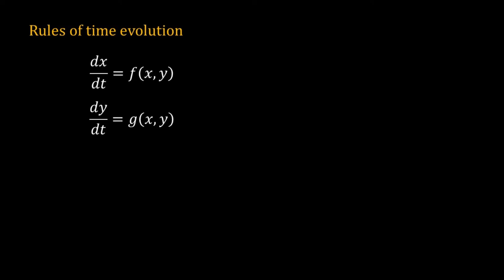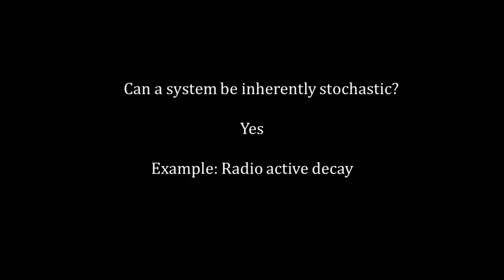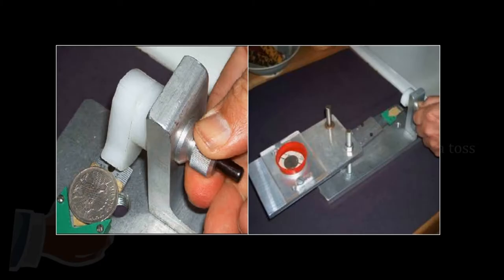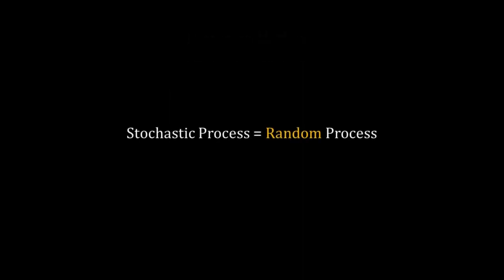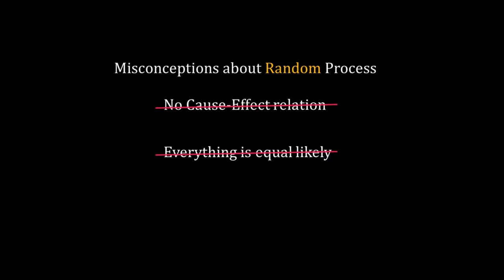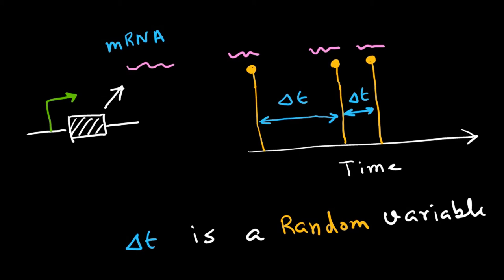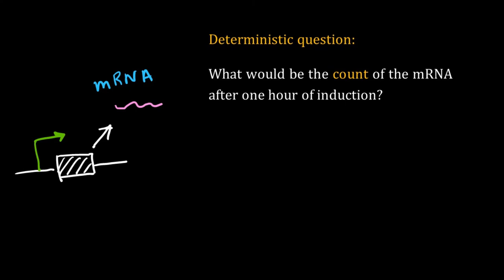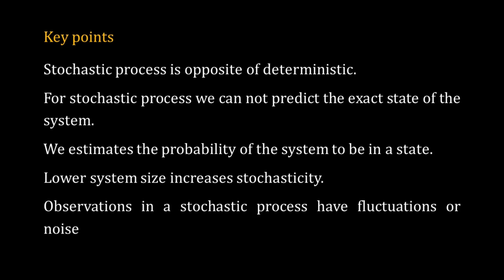Systems Biology 8.1: What is a stochastic process?